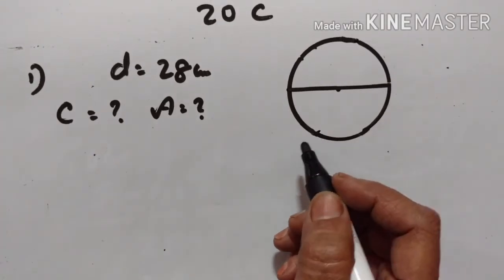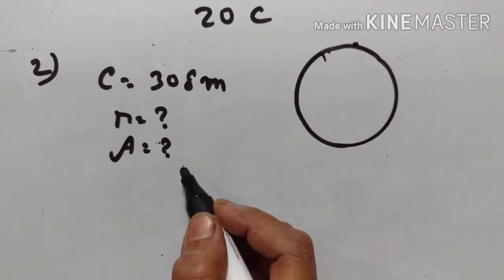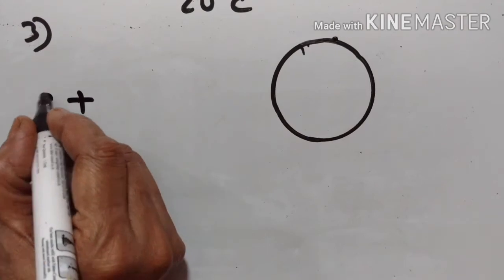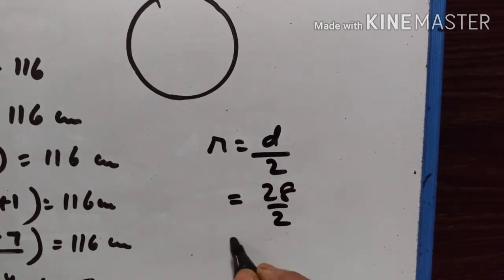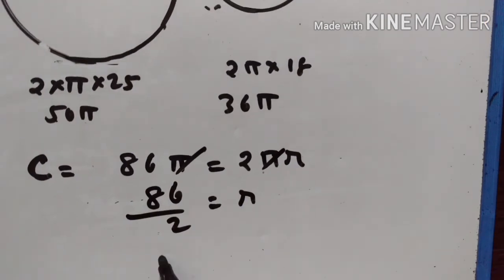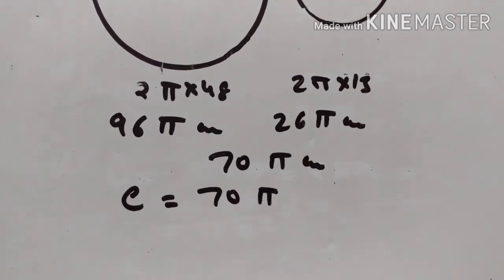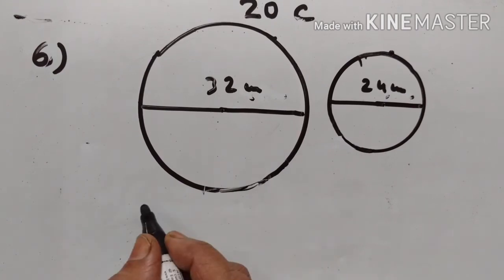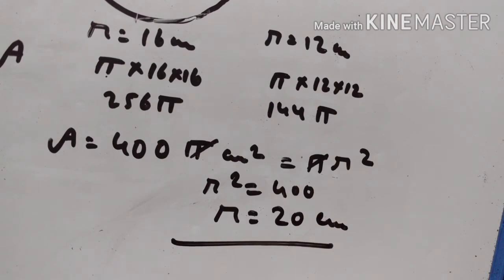IX STD EX 20C(1-6) CONCISE AREA OF A CIRCLE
AREA AND PERIMETER PART XXV
ICSE MATHS IX STD
VIDEO 539